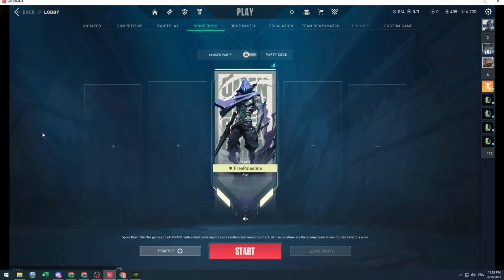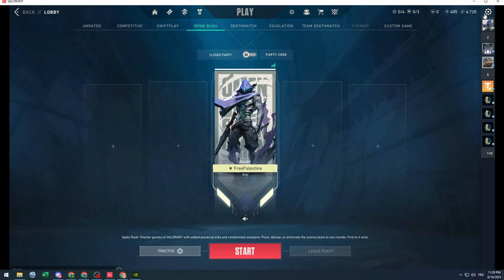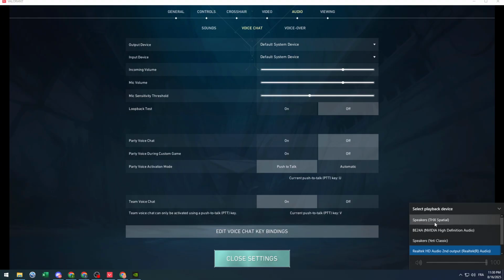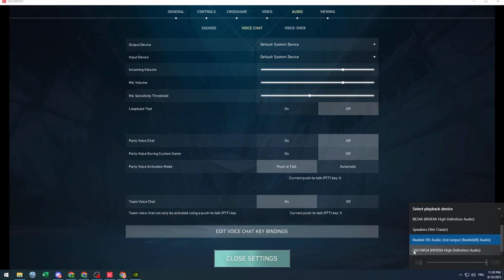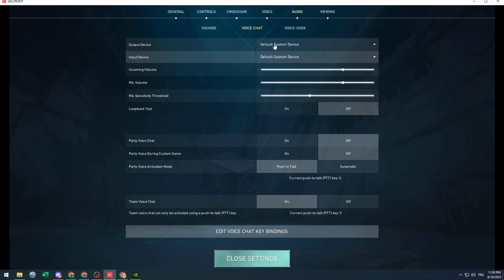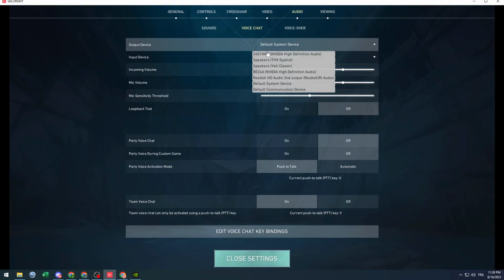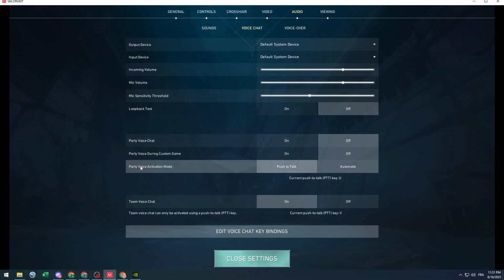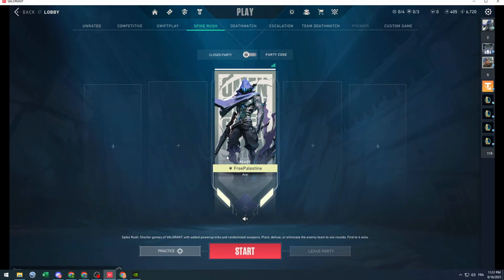How To Fix No Sound or Audio Issues in Valorant 2025! Tutorial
Today we talk about fix no sound or audio issues in valorant,valorant,valorant sound fix,valorant sound not working,how to fix sound valorant